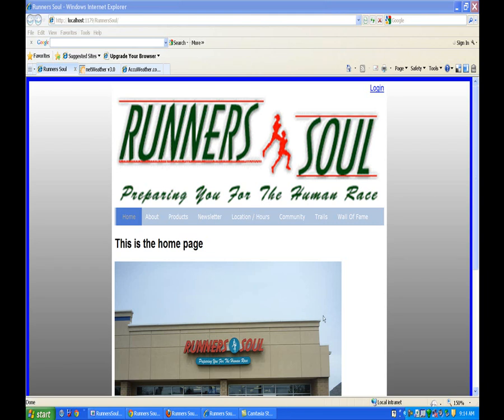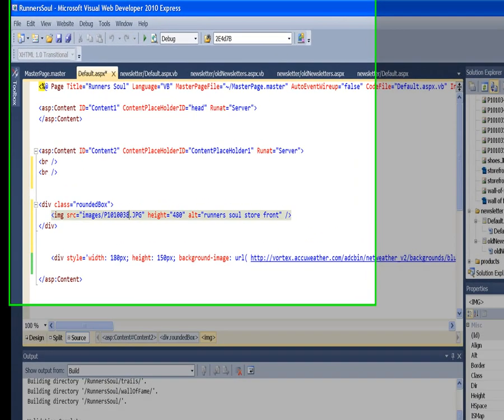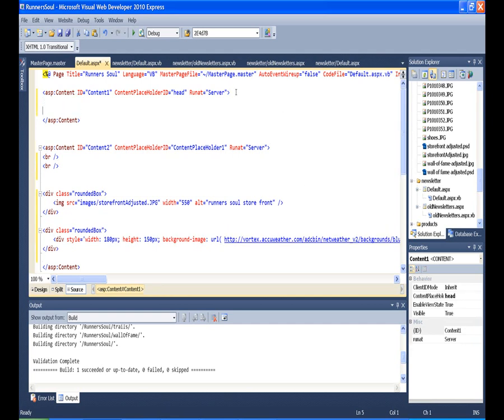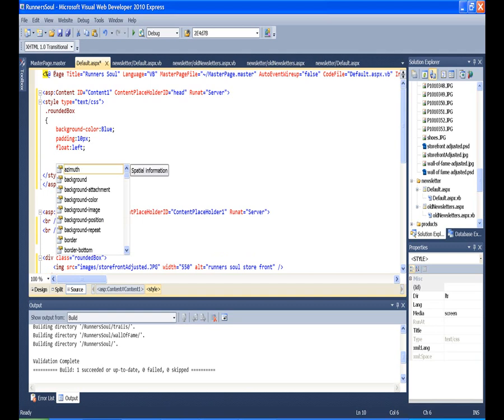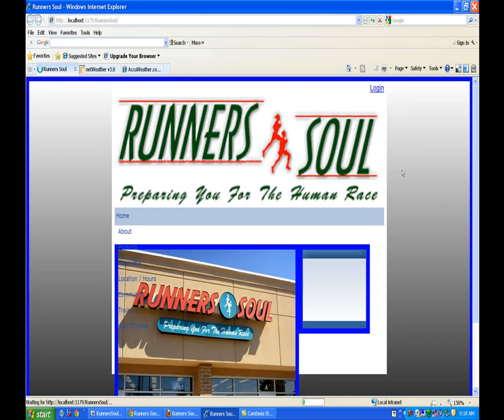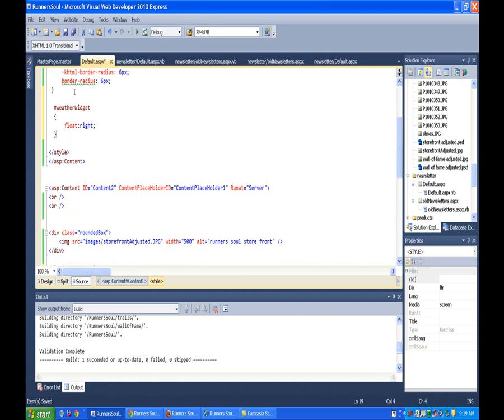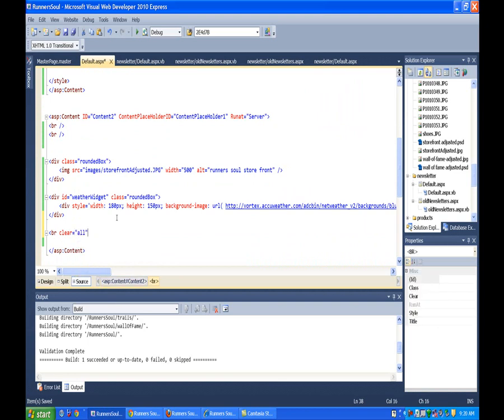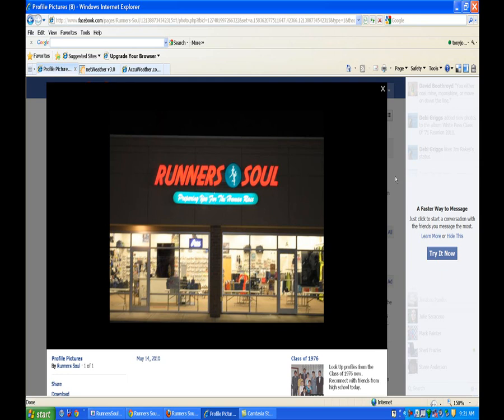asp 69 position (float) picture and widget on home page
Number 69 in the series that demonstrates creating an entire web site in ASP.Net and VWD 2010. In this video the big picture and the weather widget are positioned using CSS floats.